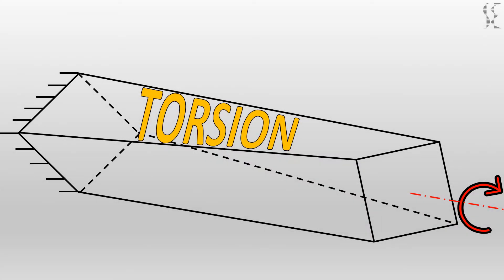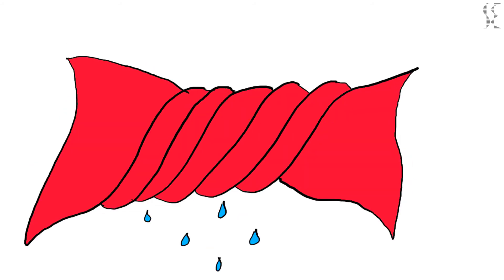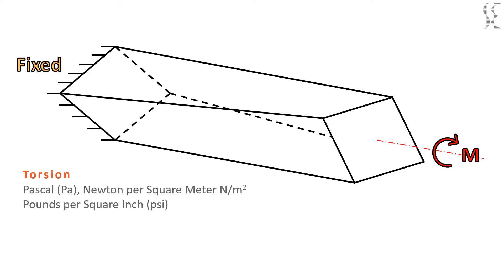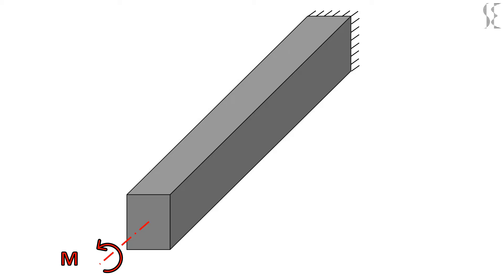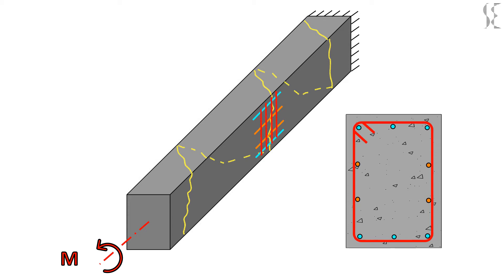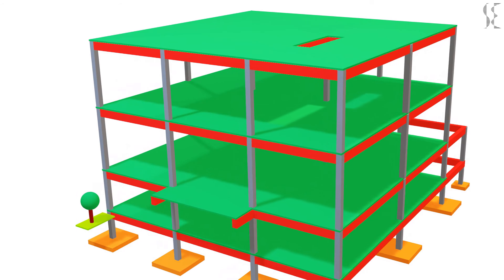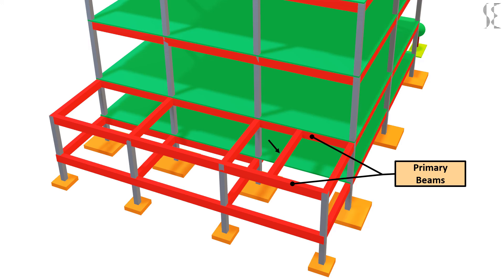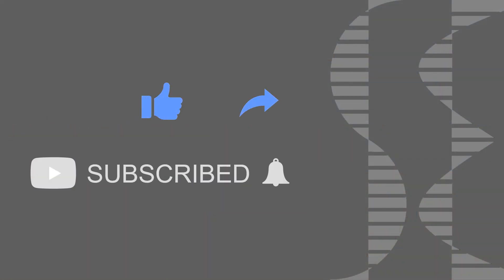What is Torsion?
Hi guys, this is Structures Explained and in this video we will be talking about Torsion as a force and how it acts.
First we look at some daily life instances where we apply torsion and then the structural elements of a building where torsion force acts. Mainly we talk about a concrete beam in torsion and ways to reinforce the beam to resist the twisting moments.
We also talk about the stress distribution in the cross section of concrete beam when acted by torsional forces and cracks produced due to it.
Lastly we talk about torsion in building when earthquake forces act in it.